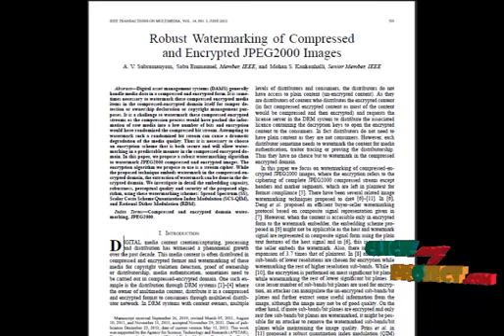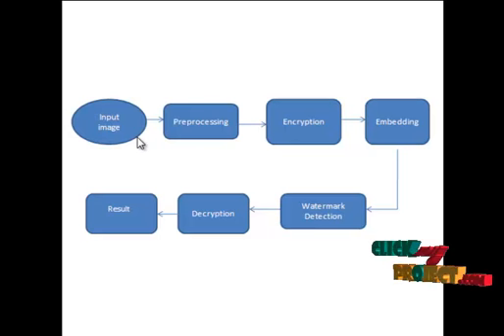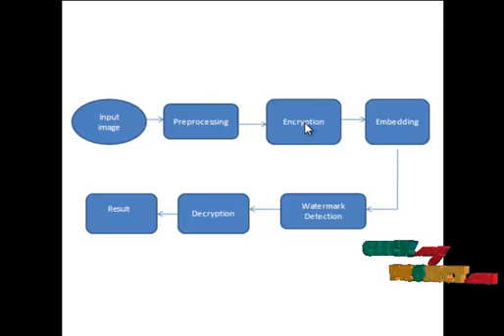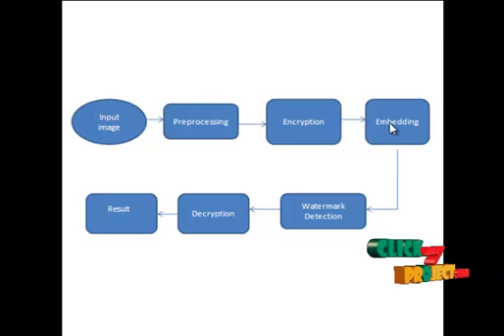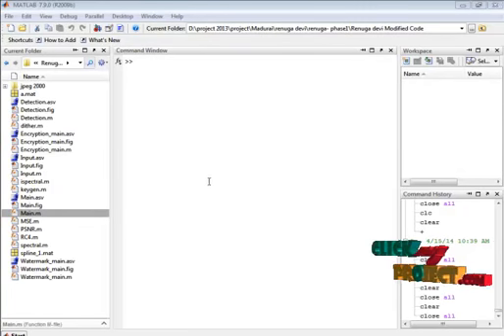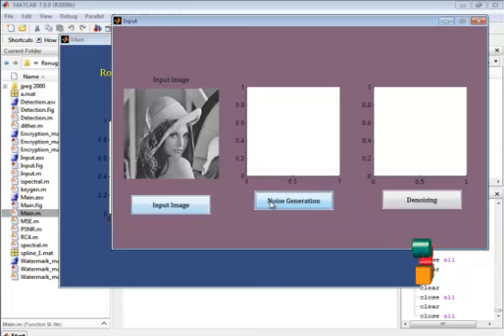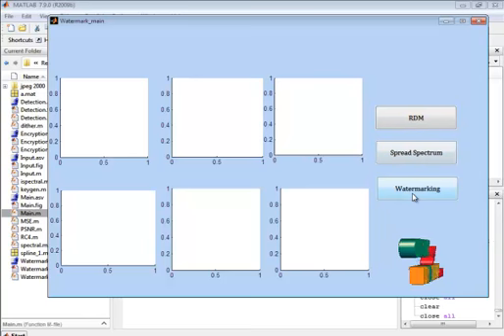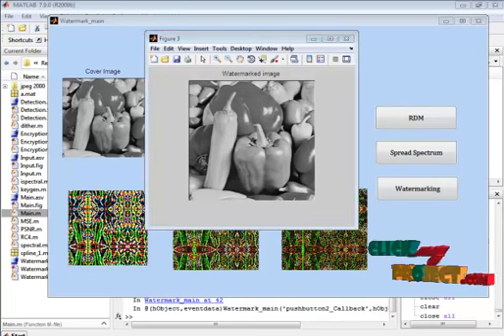Final Year Projects | Robust Watermarking of Compressed and Encrypted JPEG2000 Images